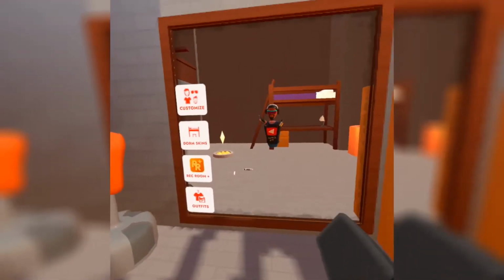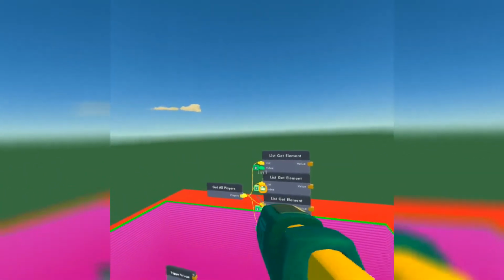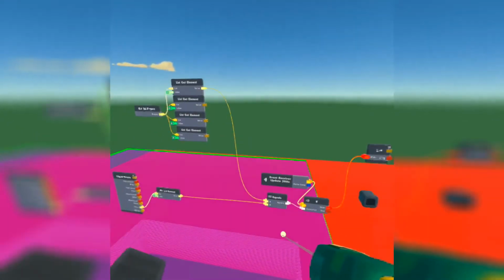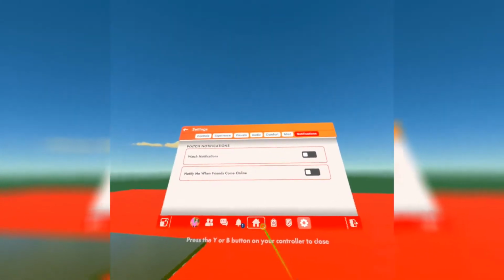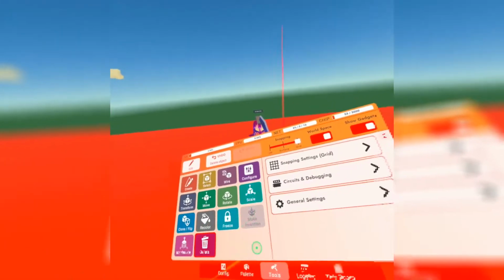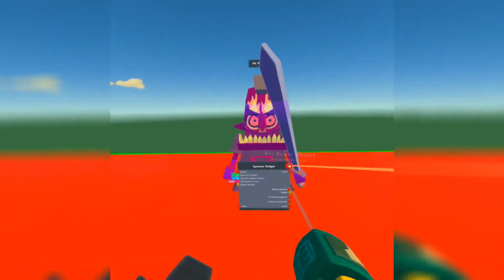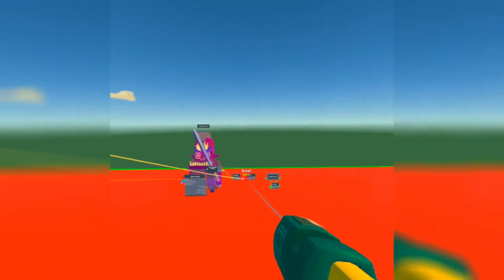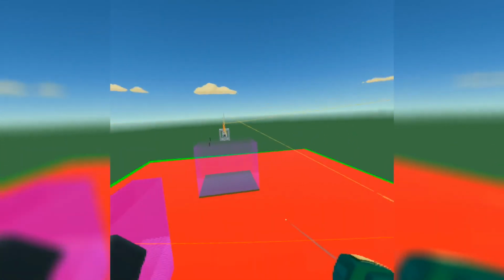Rec room CV2 quest tutorial